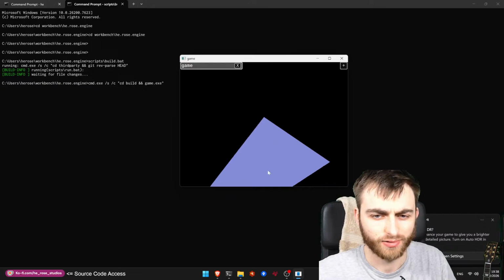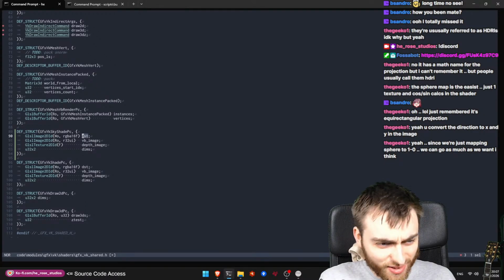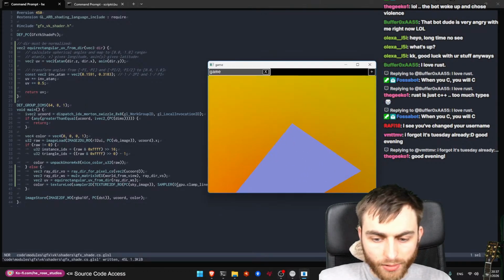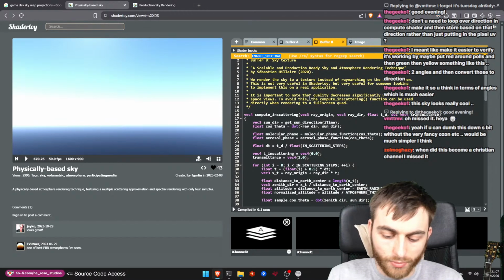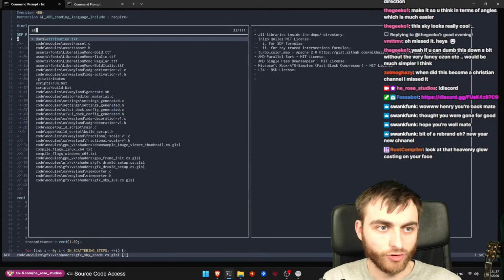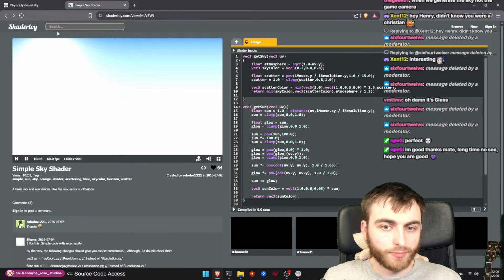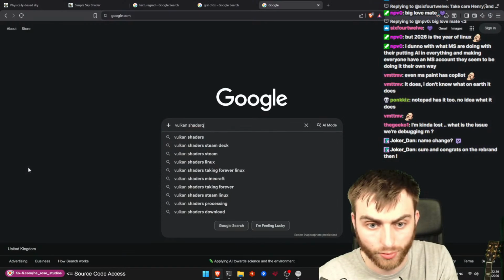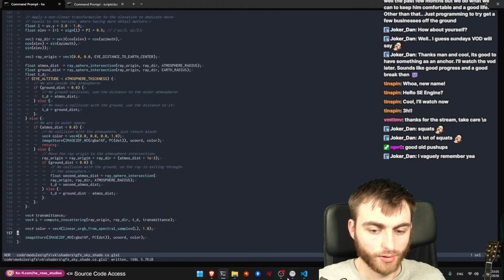Sky Rendering | He Rose Engine